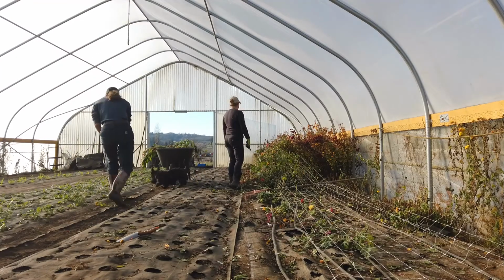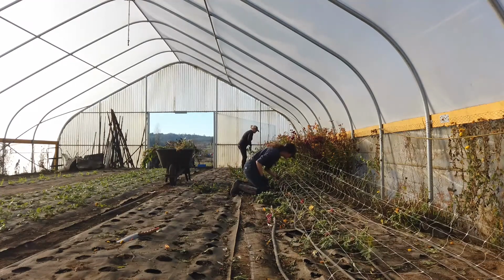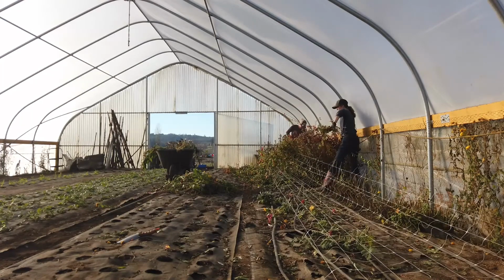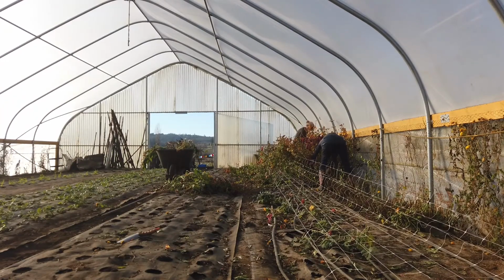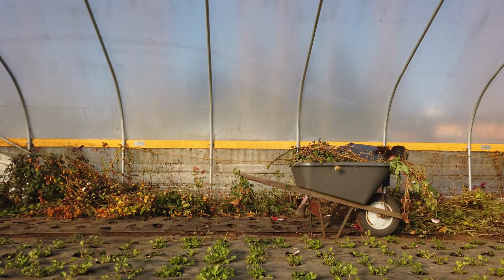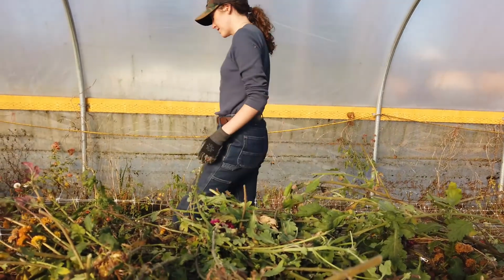PLANNING THE SEASON | MY LIST | FLOWER FARM VLOG| 2021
It's a time of year I start to plan and dream of the next growing season. Take a winter walk with me on the farm as I go through how I get ready menially and physically. Flower farming can be hard, so it starts with a good foundation.